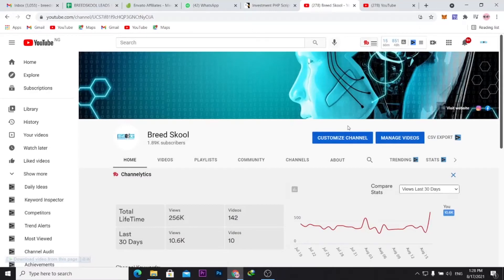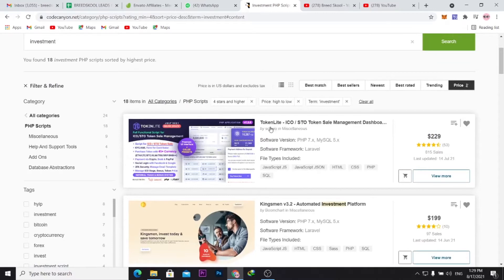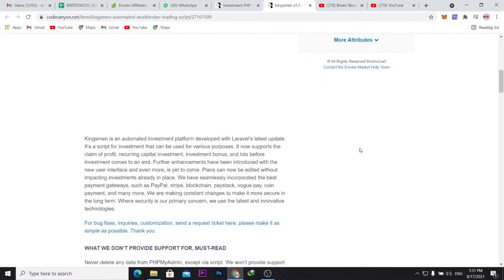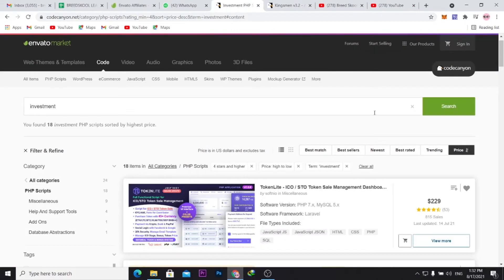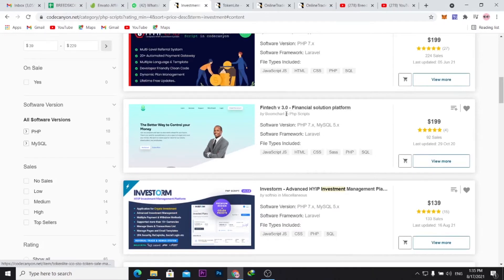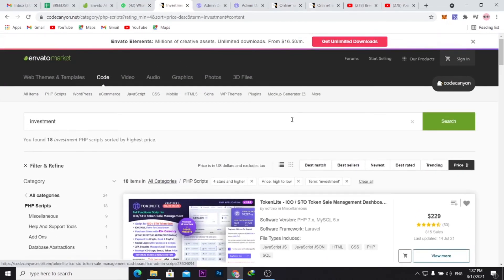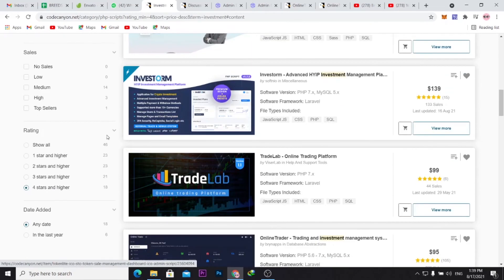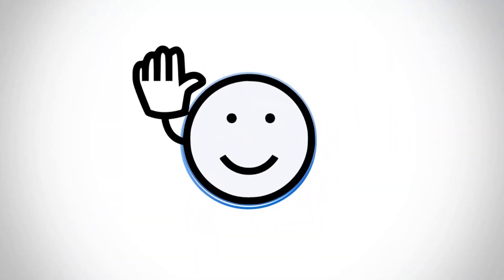Finding the Best Investment PHP Scripts for Web Projects in 2021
in this video, I will be making Finding the Best Investment PHP Scripts for Web Projects in 2021 an easy process for you, you will learn how to find the Best Investment PHP Scripts for your Web Project.